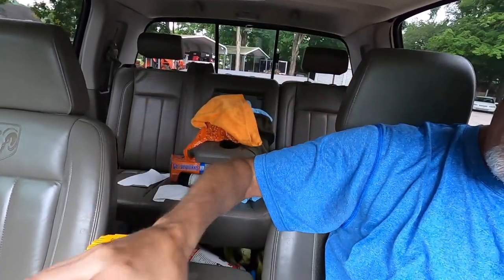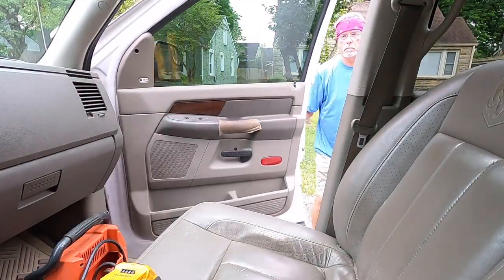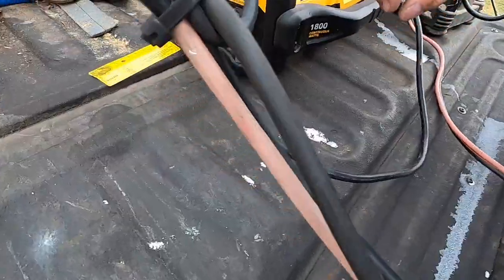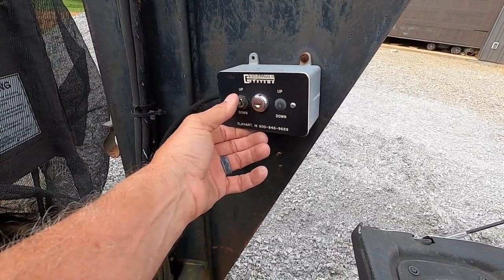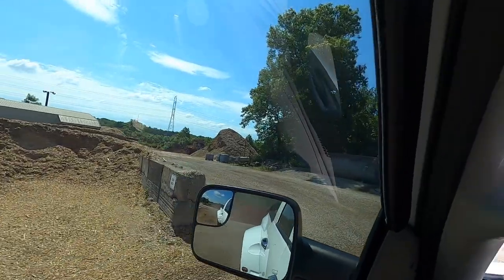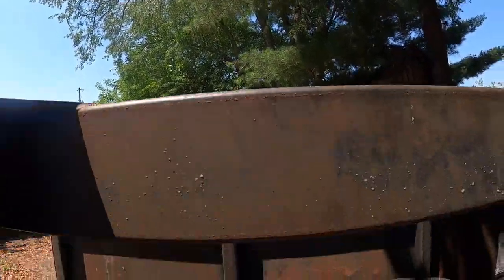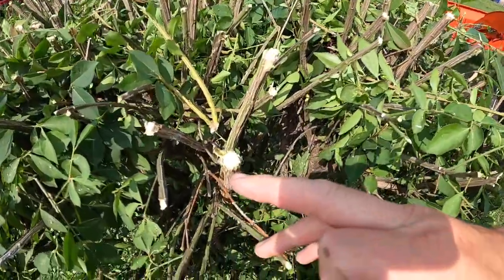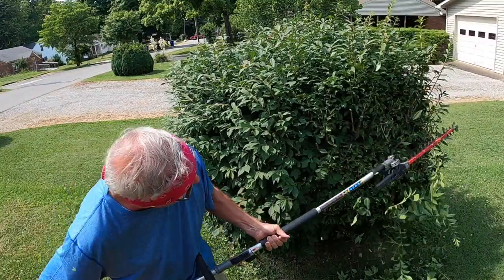What's up DeWalt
Today I'm using the DeWalt power station, the Milwaukee hedge trimmers and the DeWalt hedge trimmers. it's a very busy day but I thought I would bring you a long.